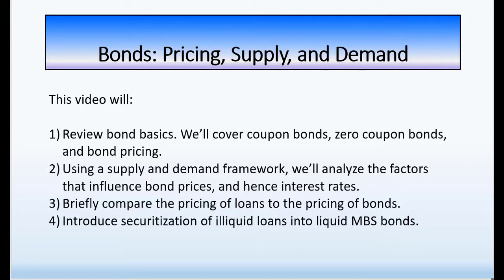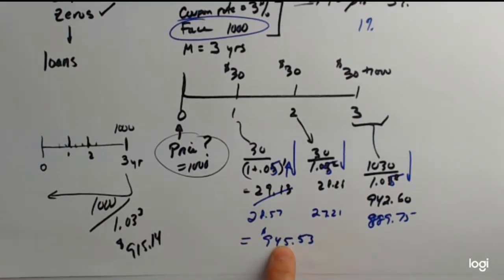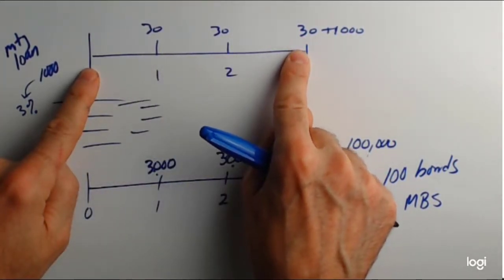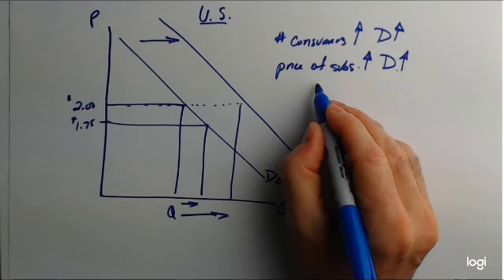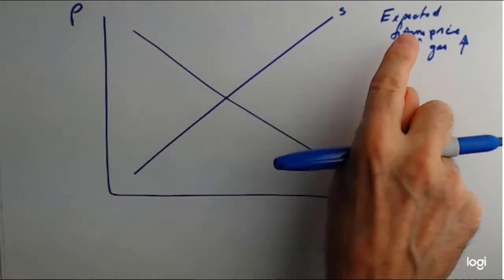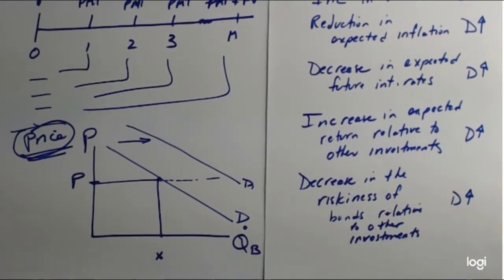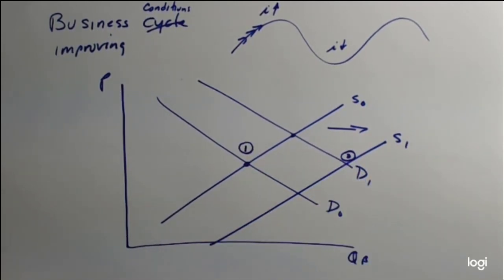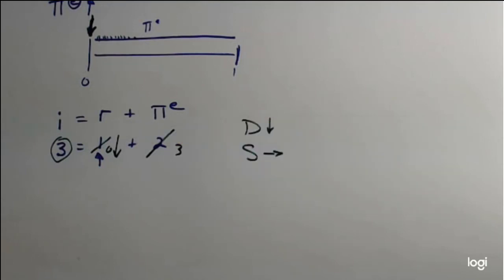Bonds, Loans, Pricing, Bond Supply and Demand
Basic supply and demand, supply and demand for bonds, securitization.